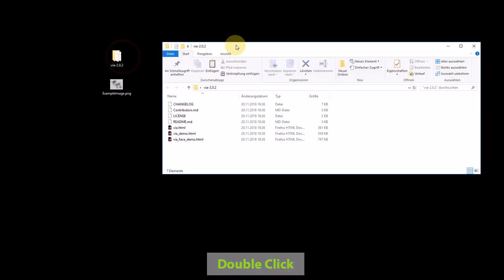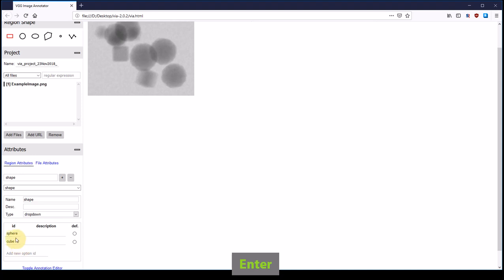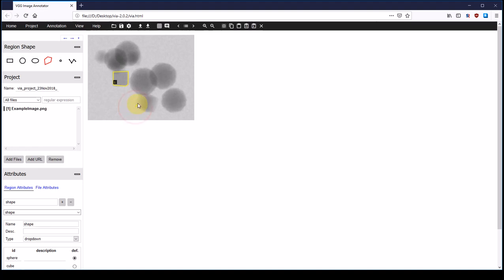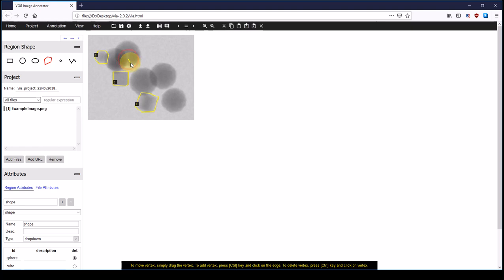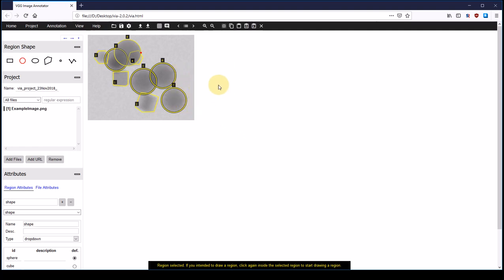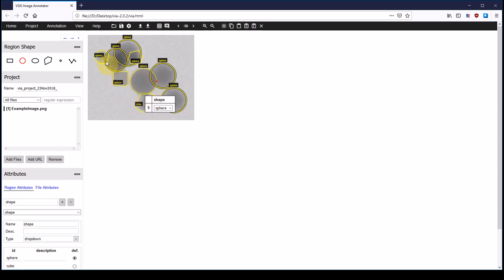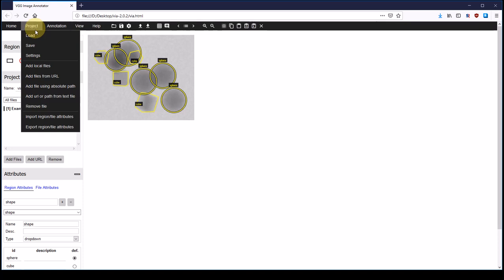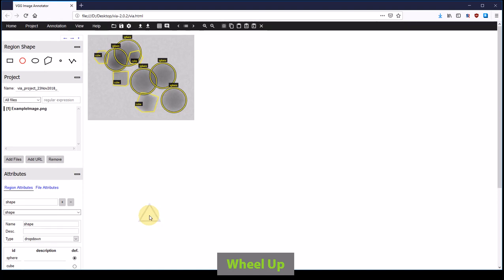How-To: Annotate with VIA (VGG Image Annotator)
In this tutorial you are going to learn how to annotate images of arbitrarily shaped particles in VIA, the VGG Image Annotator.